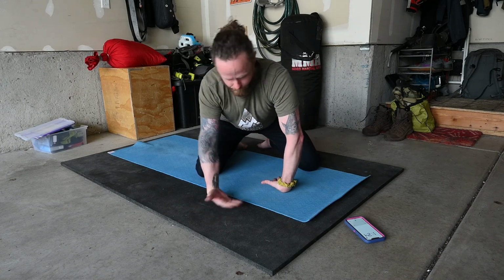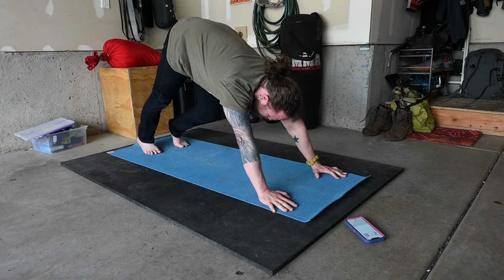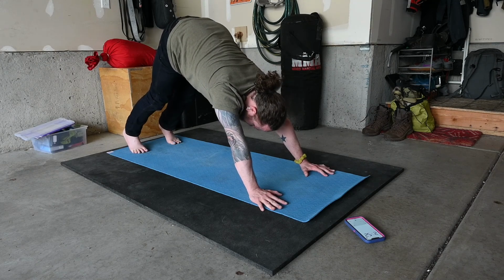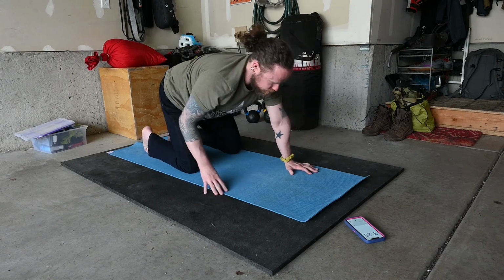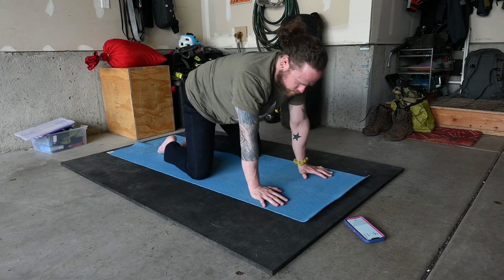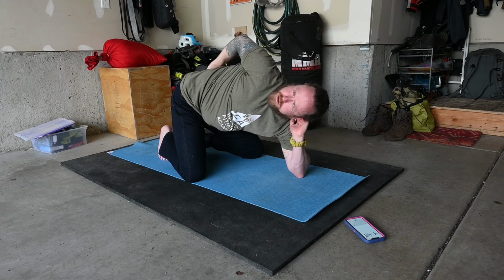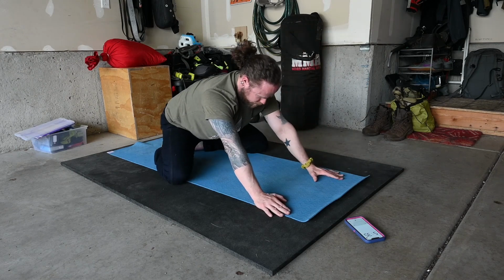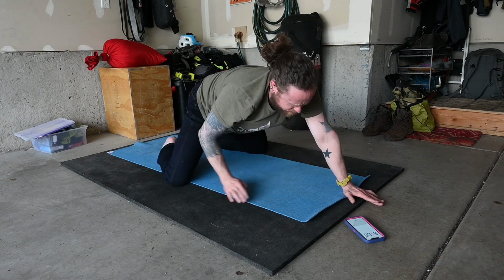Strong-to-Endure WK 1 Mobility Flow